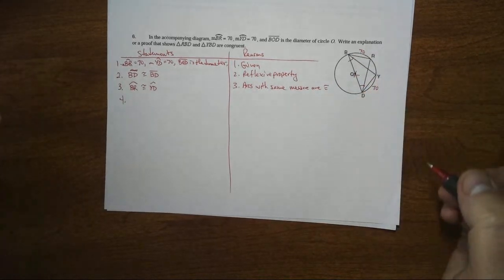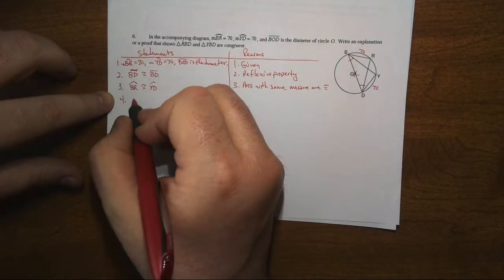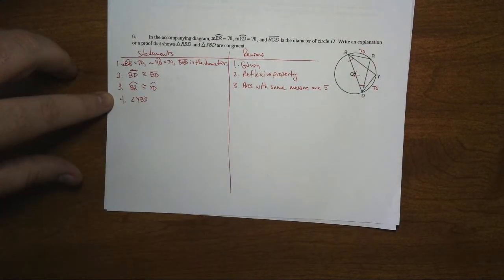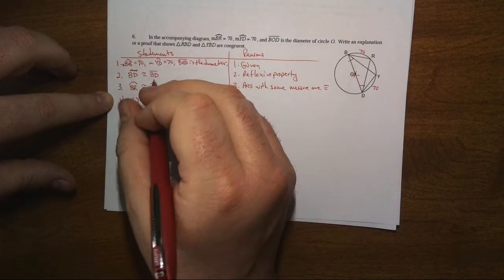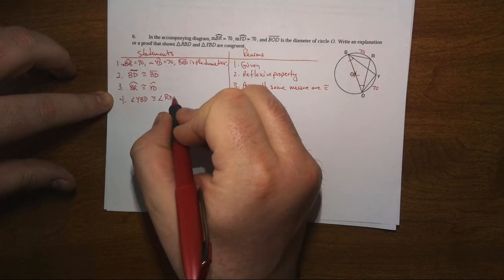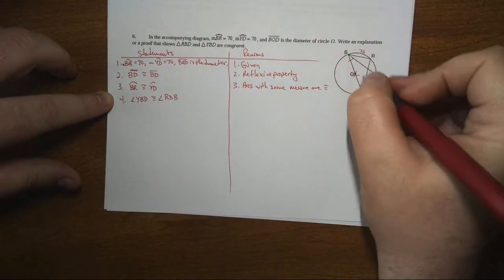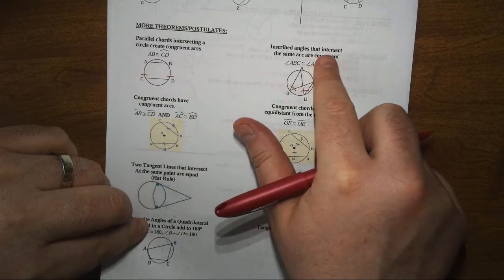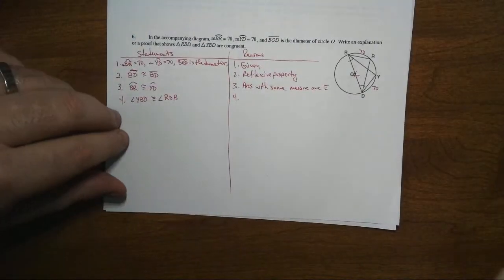11-7 Circle Proofs Flipped Wkst Page 2